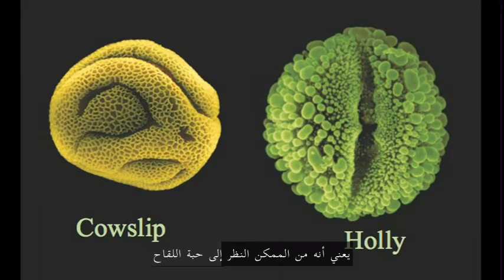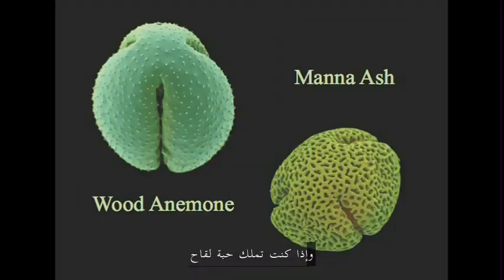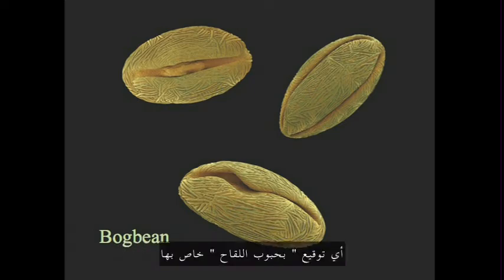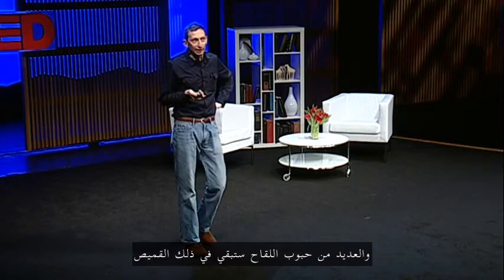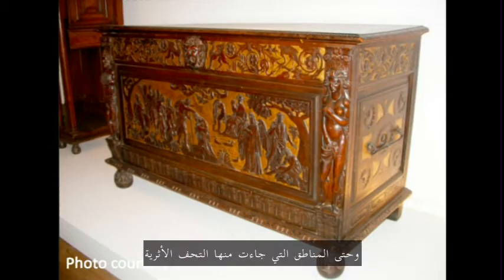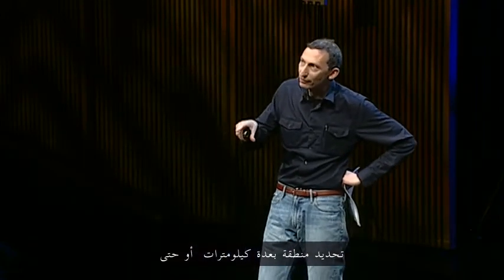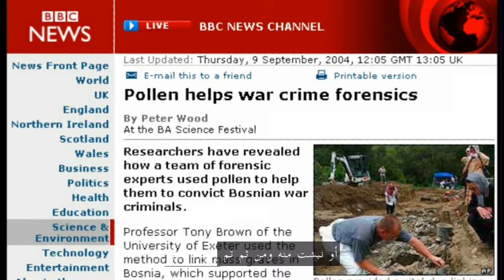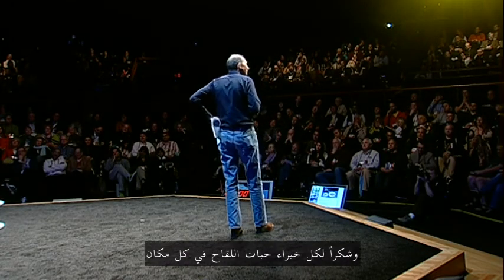علم حبوب اللقاح الجنائي د